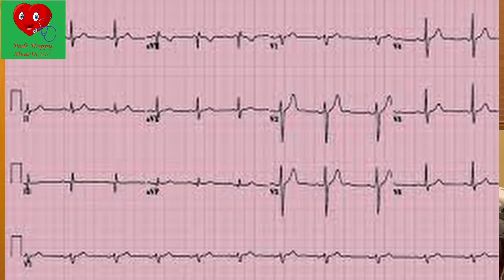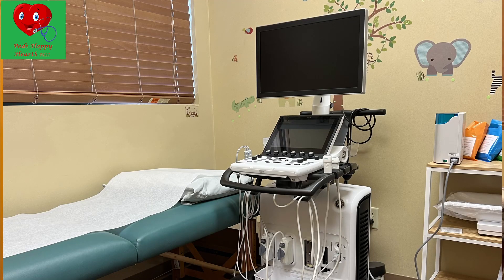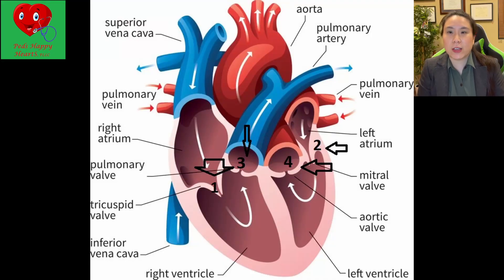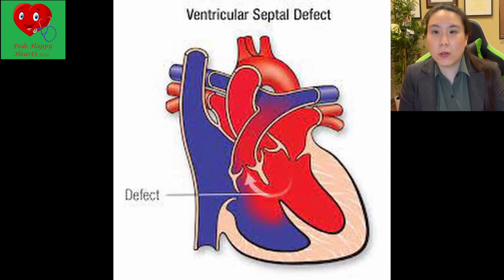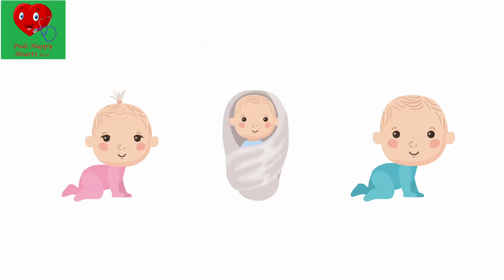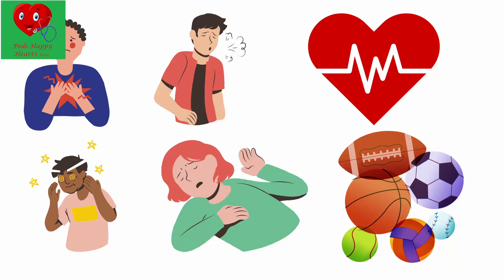My Doctor Diagnosed my Child with a Heart Murmur, Should I Worry?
Heart murmur when diagnosis is a concern for parents. Typically, parents think of a hole in the heart or something scary associated with the heart. A murmur is a sound that we hear. It can be normal or abnormal depending on the quality and intensity of the sounds associated with any cardiac concern.